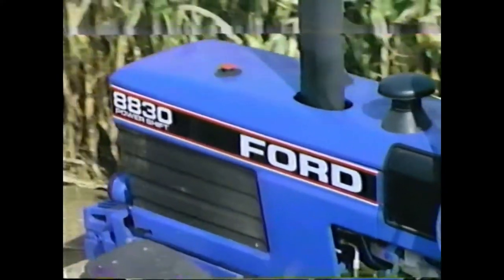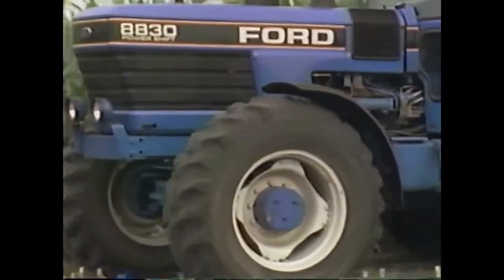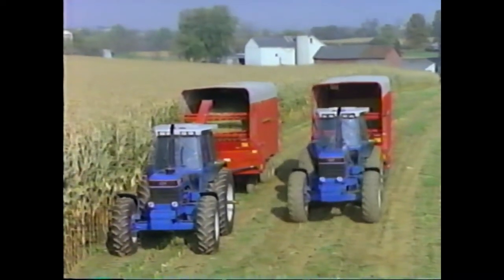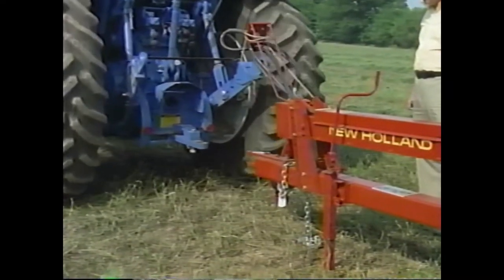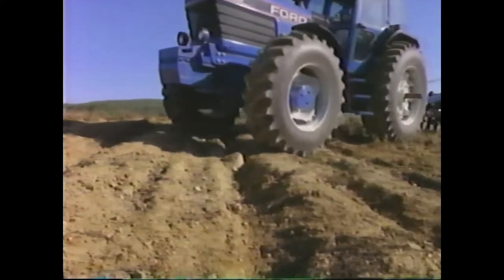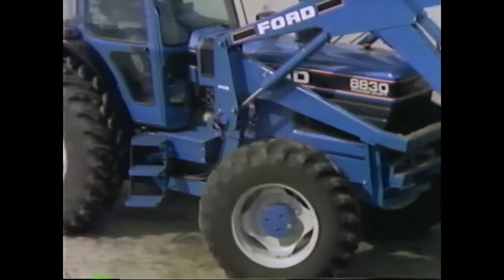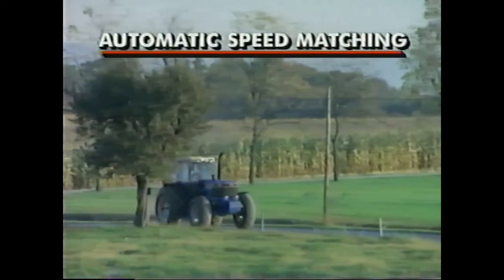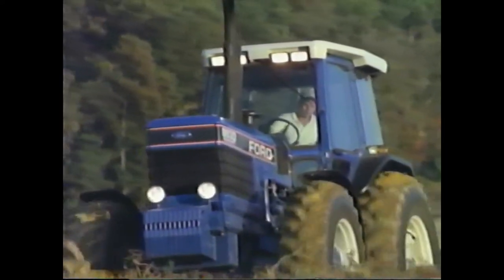Ford 8030 Series Tractors with Ultra Command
This is a dealer tape about the 8030 series tractors.